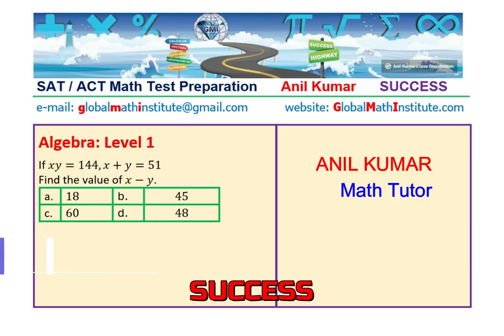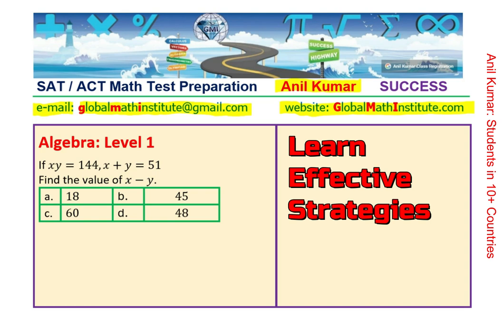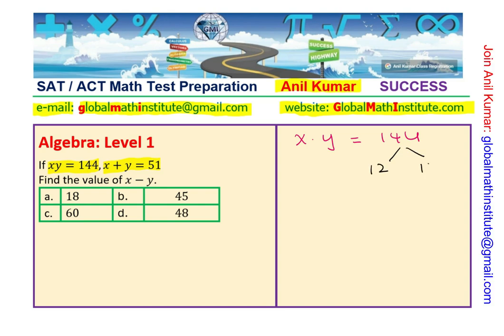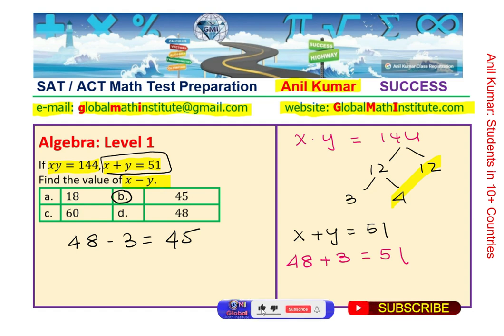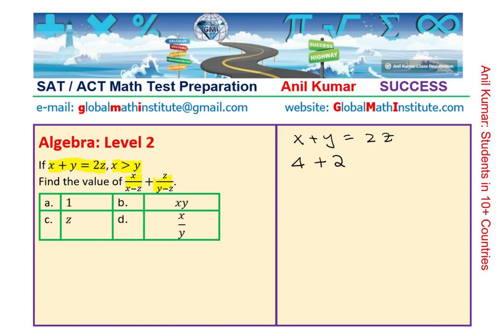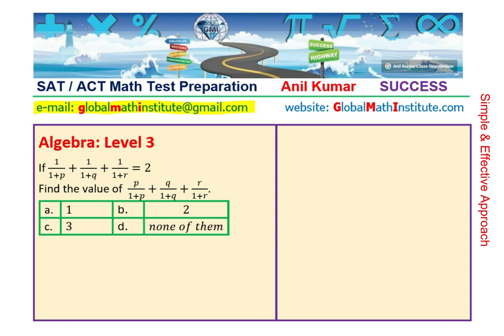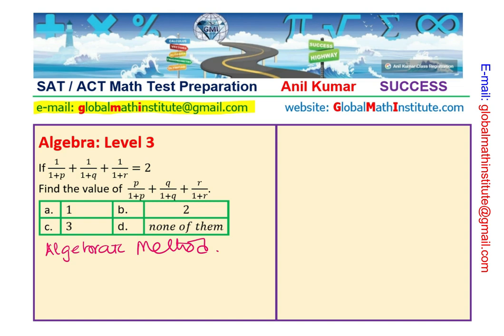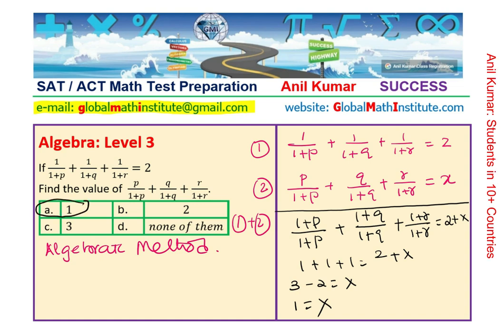SAT ACT Olympiad Thinking Algebra Skills Master Strategies with Anil Kumar